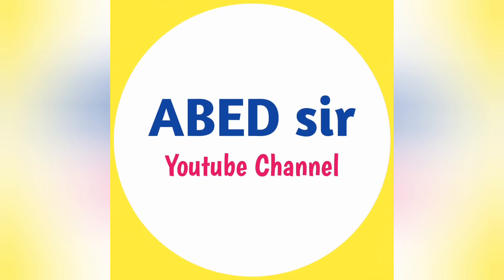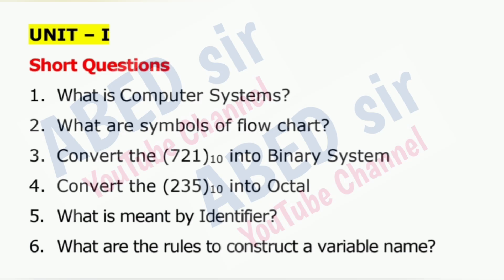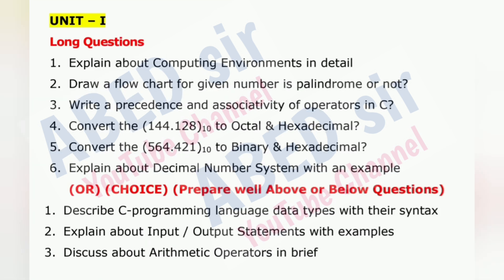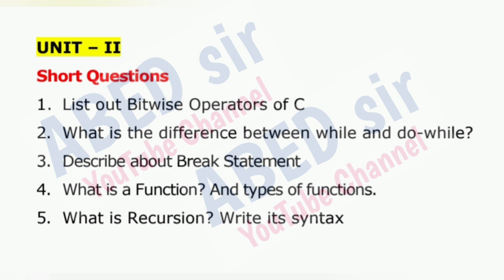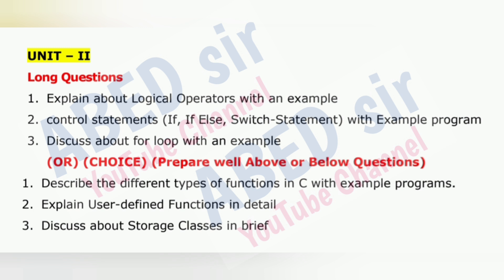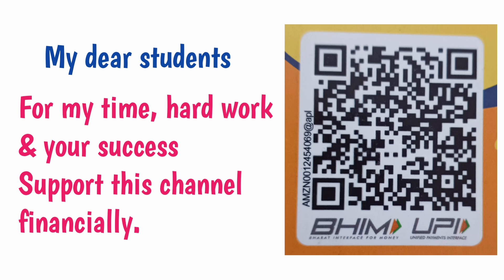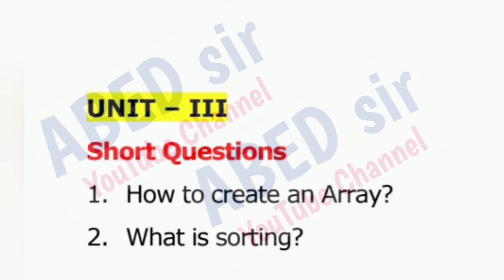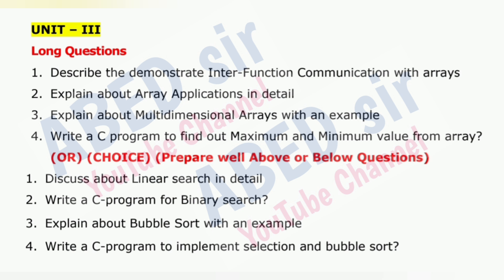Programming in C Important Questions 2024-25 Degree BCA I Semester 1st Sem Imp OU PU KU TU MGU SU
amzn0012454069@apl